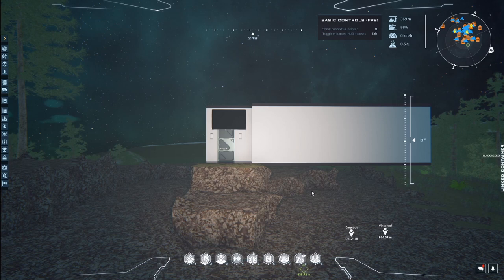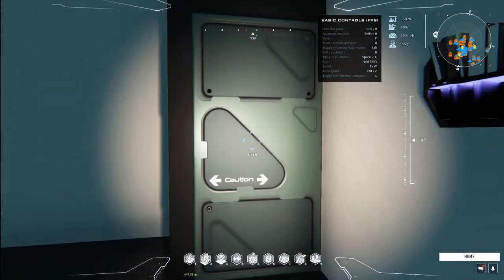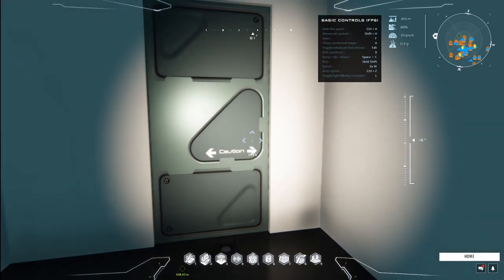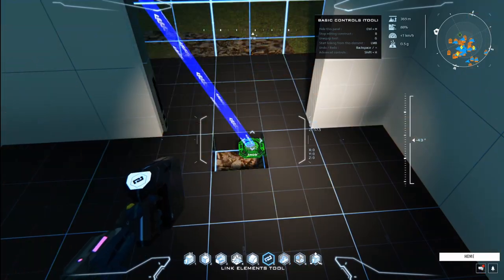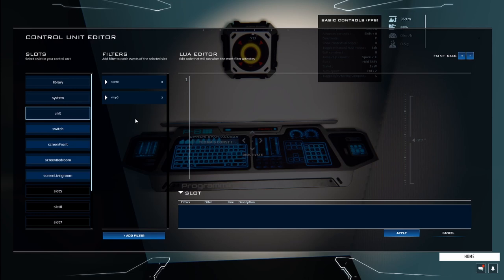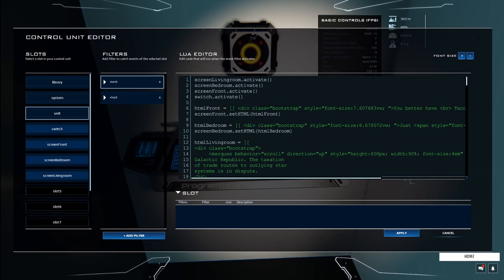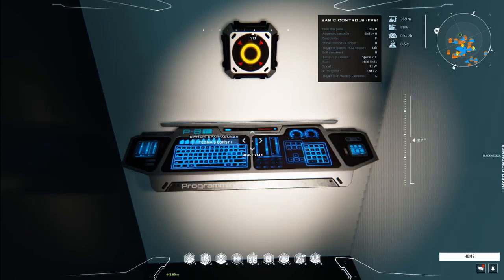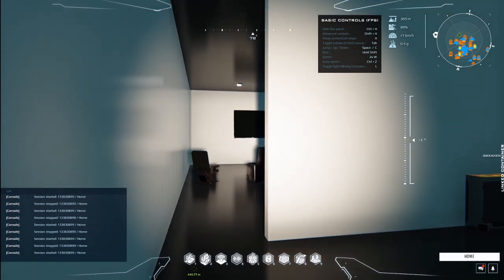Dual Universe - How to make a Smart Home using detection zones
Quick and easy way to make your base a smart home with automated doors, lights and screens.